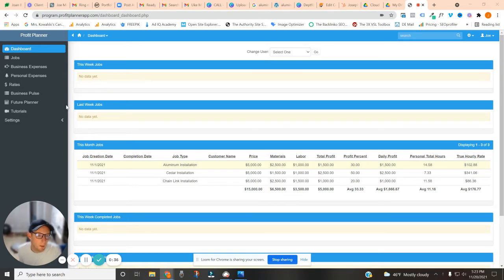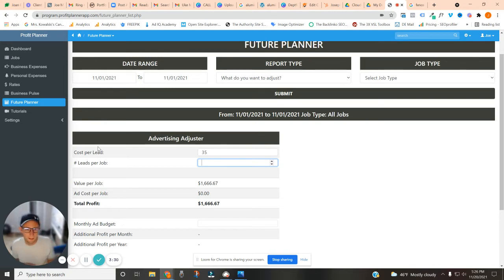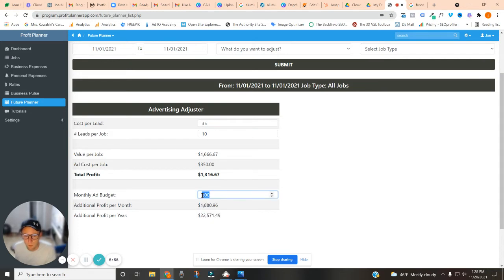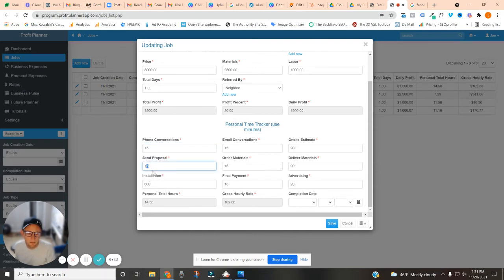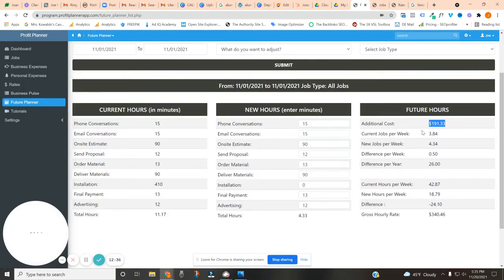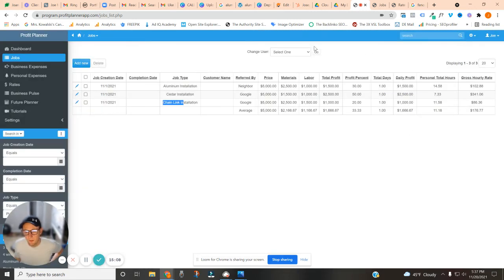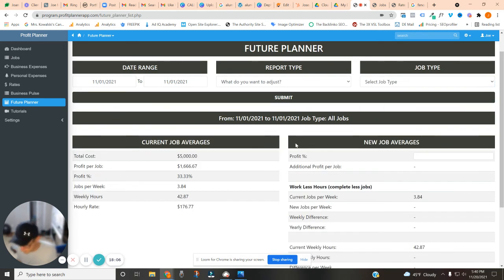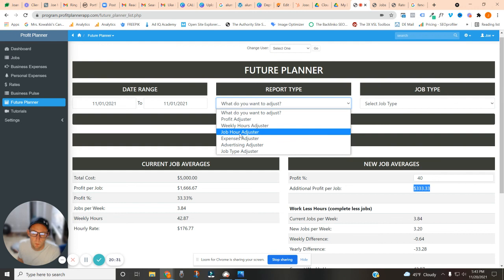How To Add $22,000 In Profit By Spending $500 | Contractor Marketing And Advertising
Want to know how to make an extra $22,000 for your contracting business this year by spending $500 on advertising?  Watch this video to learn how how I've built my business from $0 to $2.5m by this simple strategy.

00:00 Intro
01:55 Understanding lead cost
02:28 Understanding cost per click for paid advertising
03:04 Why your closing % is less with paid advertising.
04:10 Why you should WANT to pay $350 for a customer.
05:05 Spend $500 on advertising and get this much profit.
05:55 Spend $750on advertising and get this much profit.
06:25 Spend $1500 on advertising and get this much profit.
06:48 Spend $3000 on advertising and get this much profit.
06:55 How my wife and I went from working 160 hours to 20 with advertising.
07:35 How to cut your hours by 50% or more by hiring employees.
08:10 Two things you need to worry about in business.
08:20 You mind as well be working a 9-5 job.
10:05 "I need to book more jobs." is NOT the answer.
11:53 How does Profit Planner know how much your employees make?
14:36 How to see which jobs are most profitable.
18:08 What happens when you raise your prices.